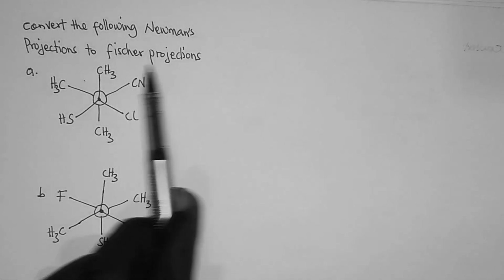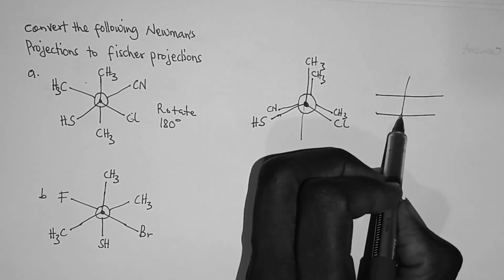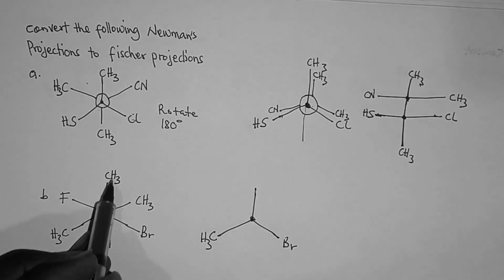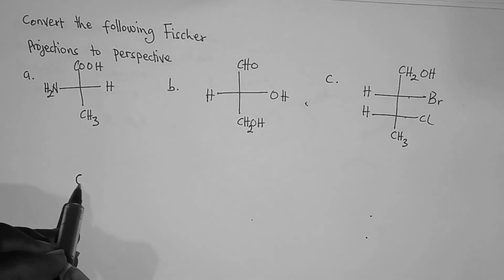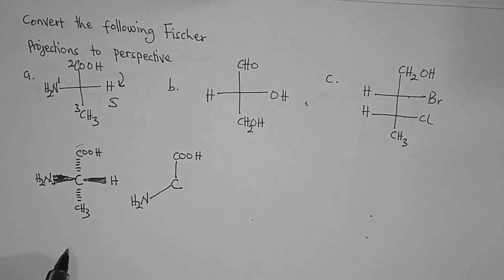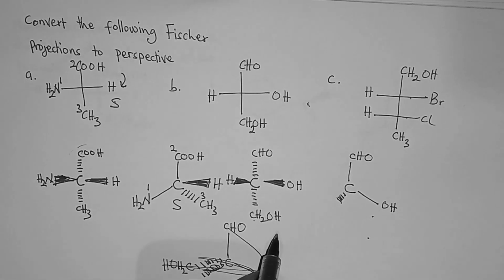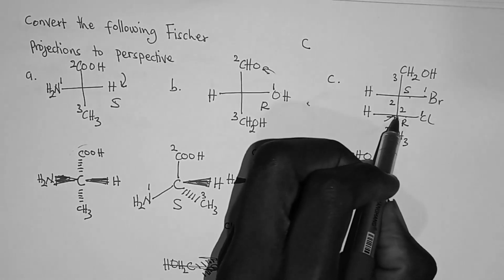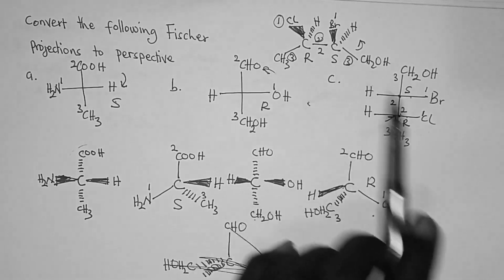Fischer projections, Newman's conformers, Stereochemistry 2